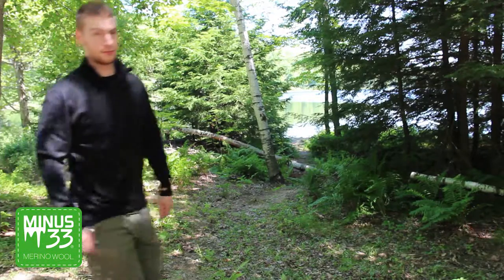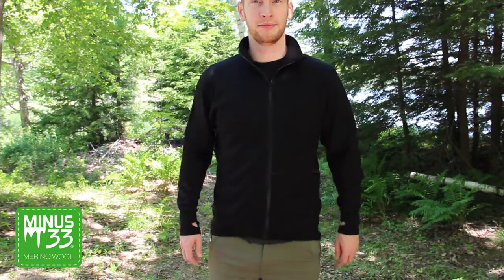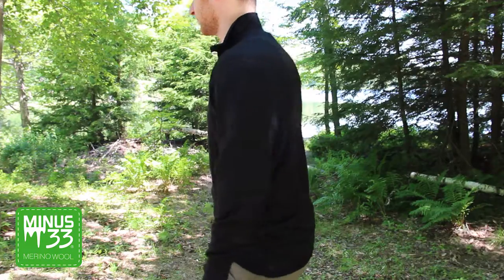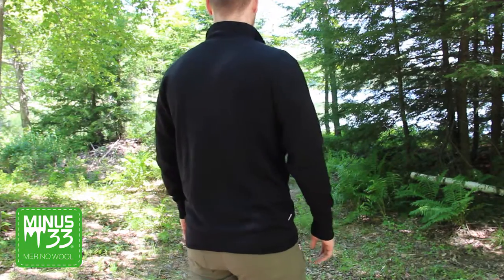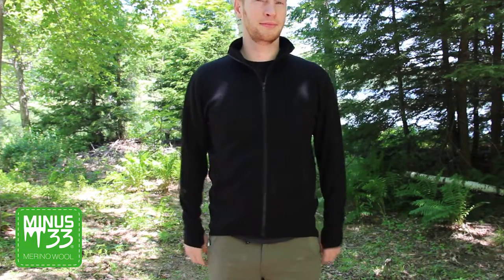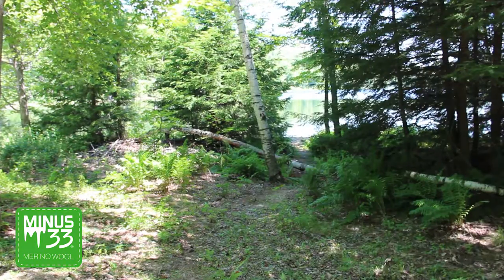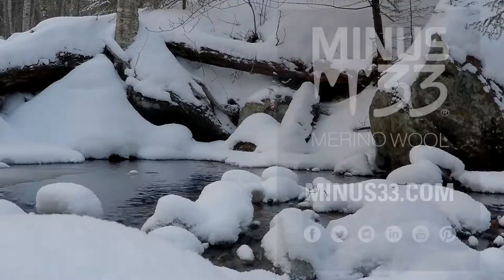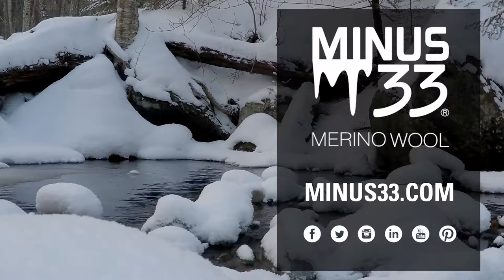Minus33 Merino Wool Clothing: Denali Men's Expedition Weight Full Zip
If you love the cold, then do we have something for you! This Full-Zip Expedition Weight top can be worn as a mid or outer layer depending on the conditions. Throw this baby on and you’ll be all set for your next winter hike, snowmobile adventure, or pond hockey game. Don’t leave home without it!

IDEAL SEASONS:  Fall,  Winter
RECOMMENDED ACTIVITIES: Everyday Wear, Hiking, Camping, Fishing, Hunting, Snowsports
LAYER TYPE: Mid Layer, Insulating Layer
FABRIC: 100% Merino Wool, 400 g/m2 Interlock Knit, 18.5 Micron Fibers, UPF Rating 50+
STYLE #: 708
GARMENT WEIGHT: Size Large = 20 oz. (567 grams)
Imported.